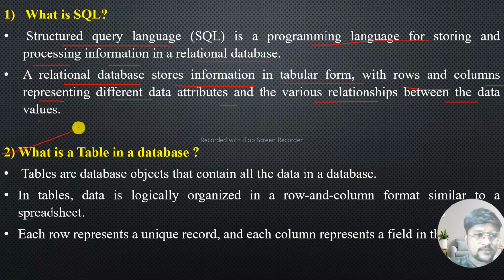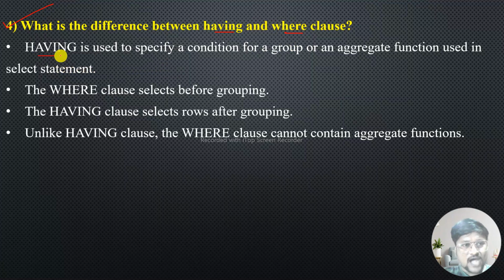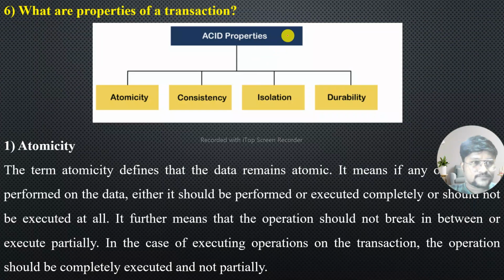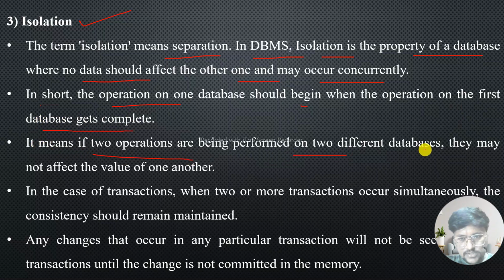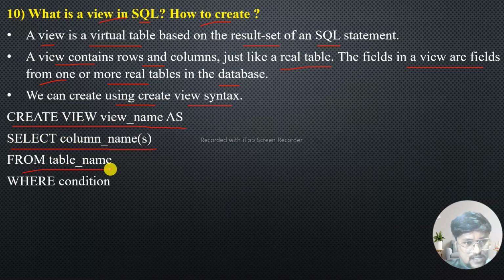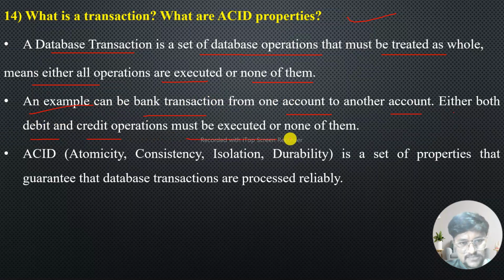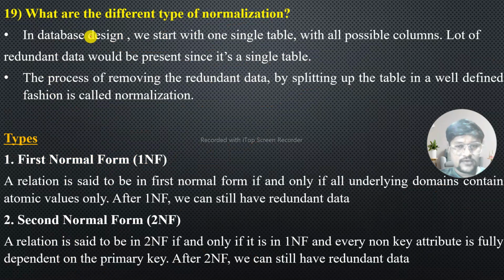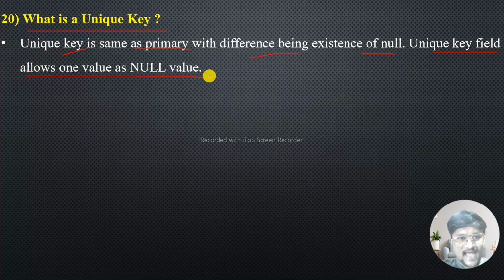SQL Interview Question and Answers for Freshers I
Oracle PL/SQL Full Course